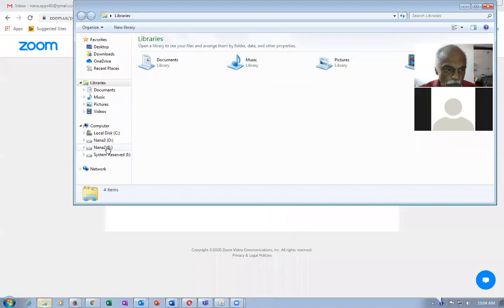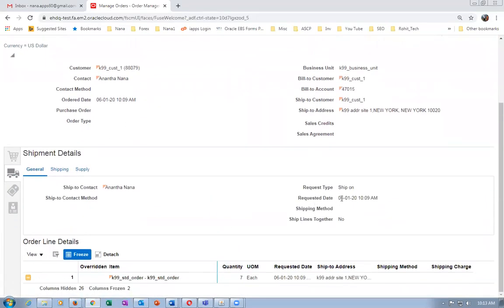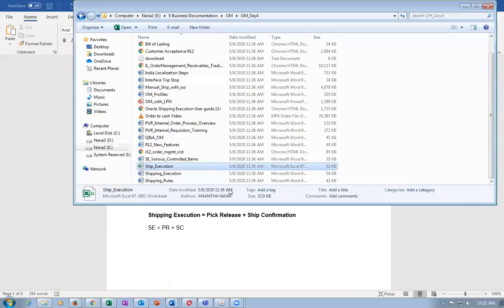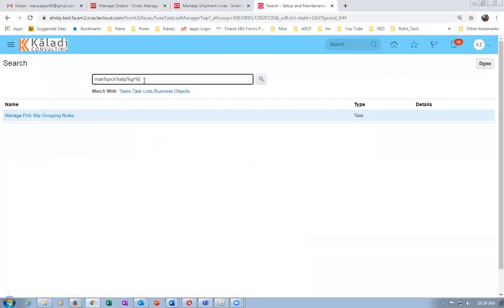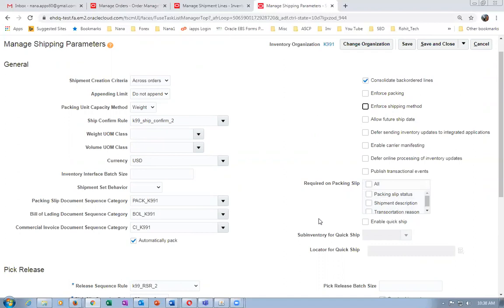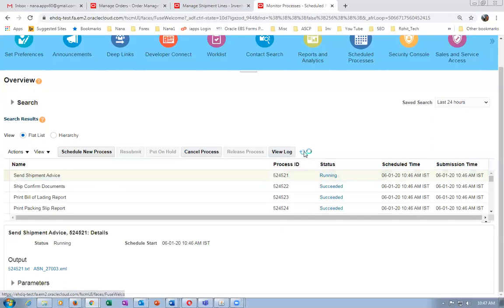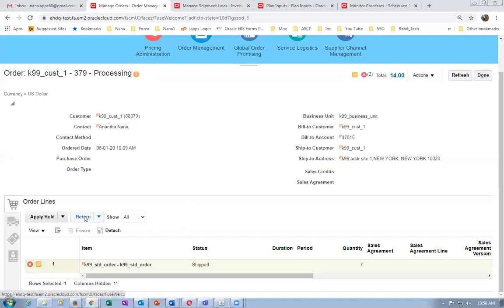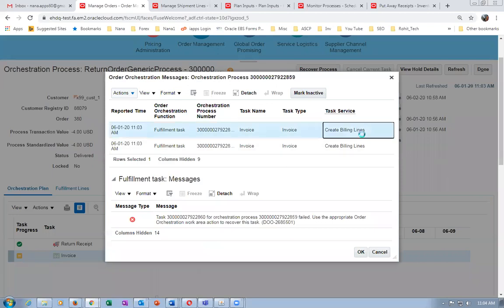Fusion Pick Release Ship Confirm Return